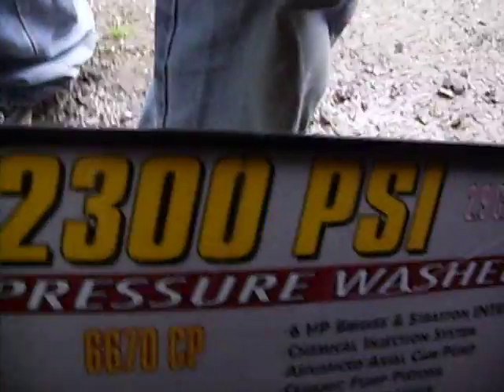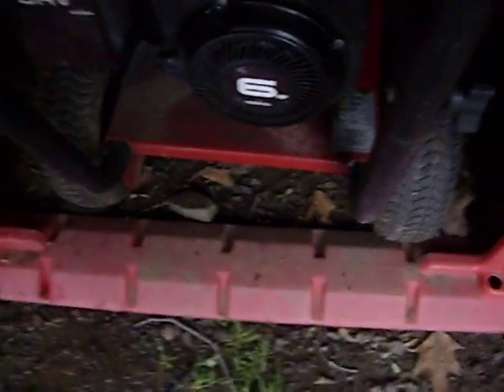All of my small engines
this is a video of all of my small engines sorry to cut you guys off so soon well thosse are all of my small engines